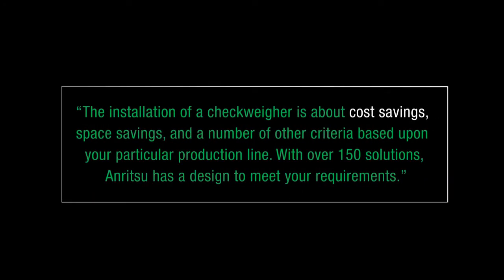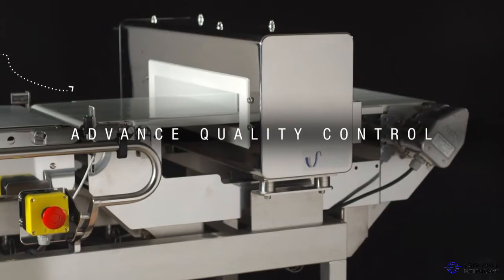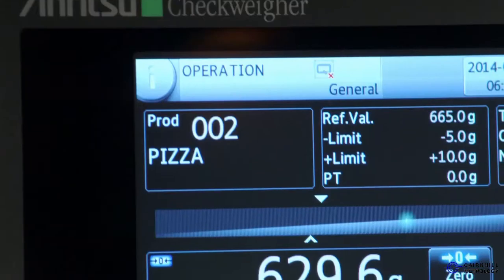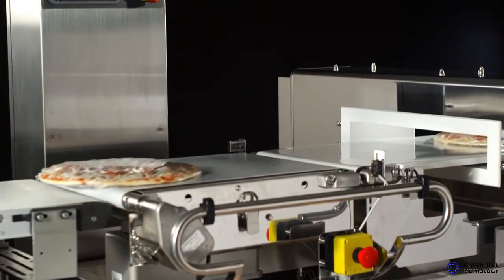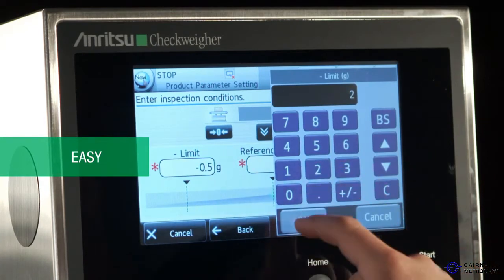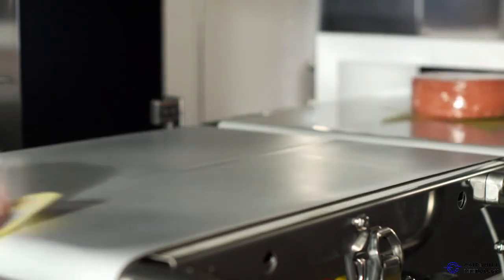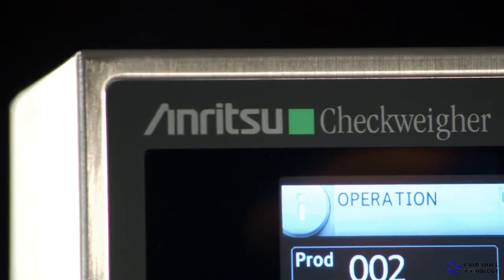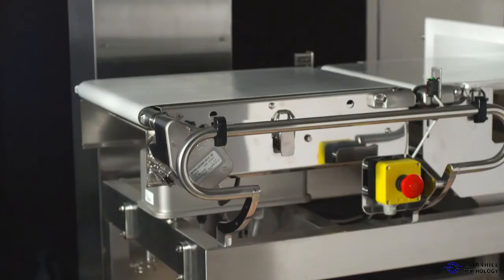ANRITSU Checkweighers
Checkweighers play a vital role in food and pharmaceutical manufacturing by ensuring consistency of product weight. Anritsu's checkweighers not only weigh products at a high speed and with a high accuracy but also respond to diverse customers' needs ranging from feedback control for filling machines to HACCP and GMP support.